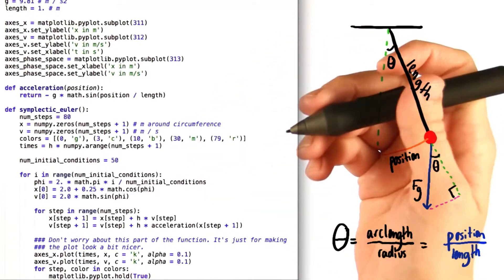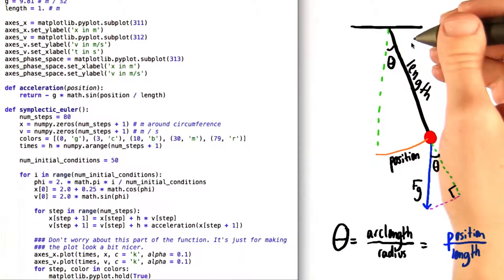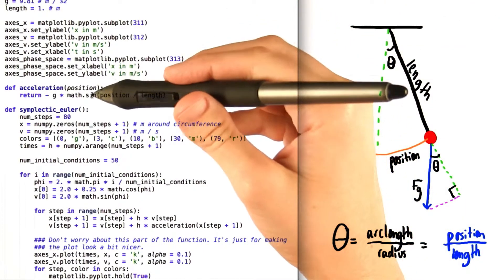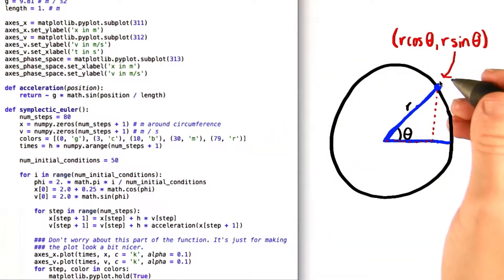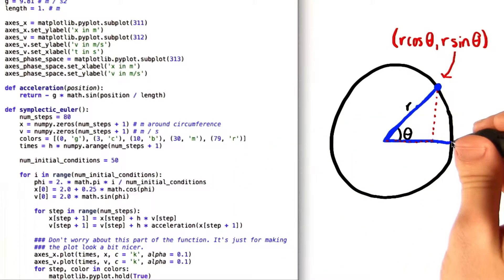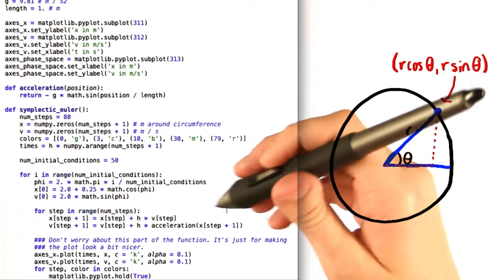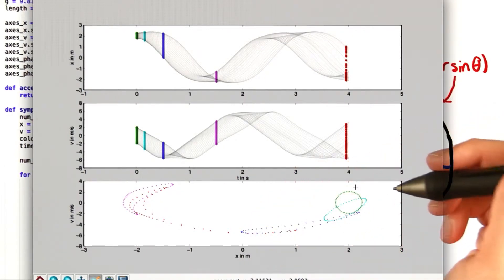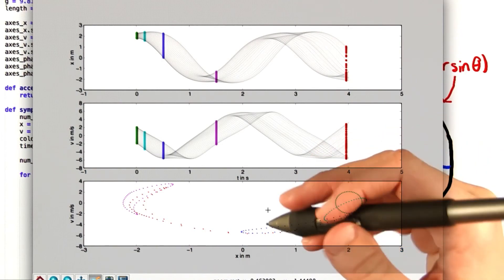Symplectic Euler Solution - Differential Equations in Action